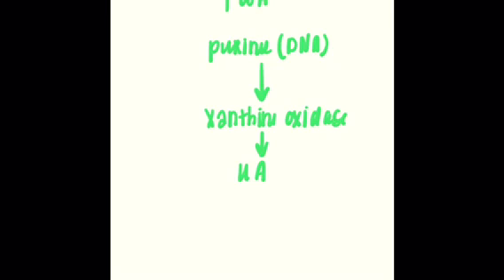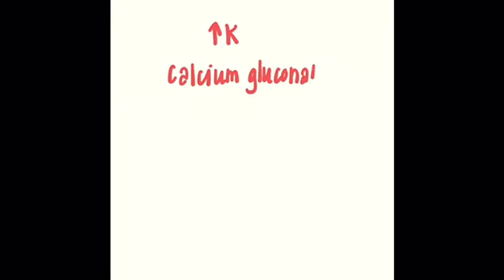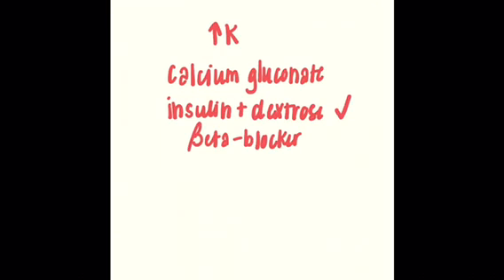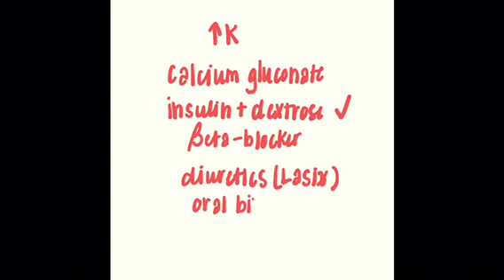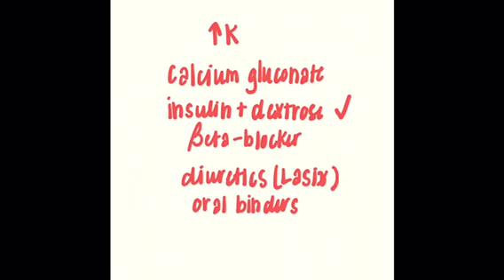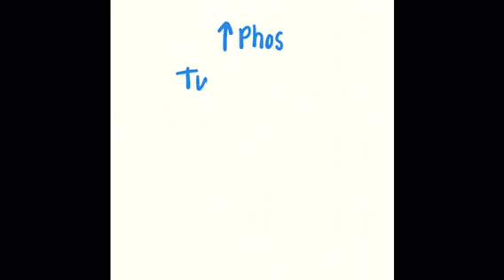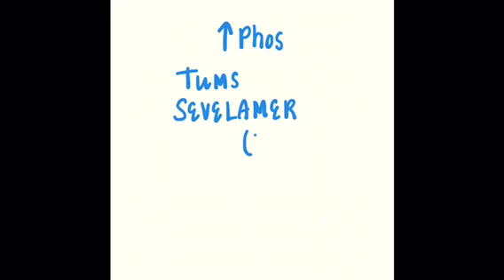Tumor Lysis Syndrome